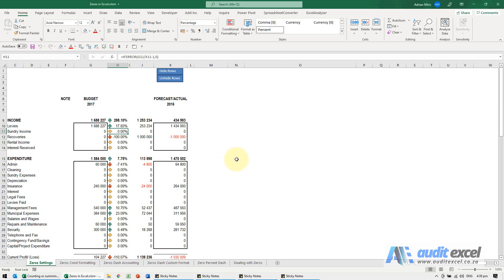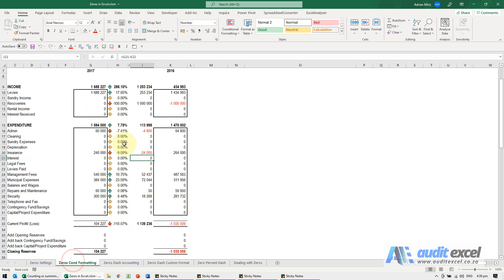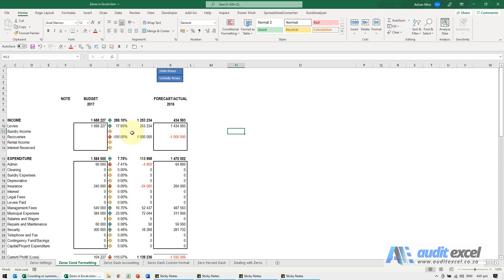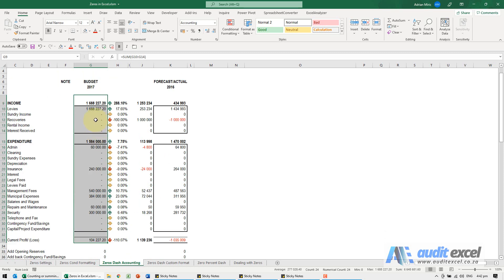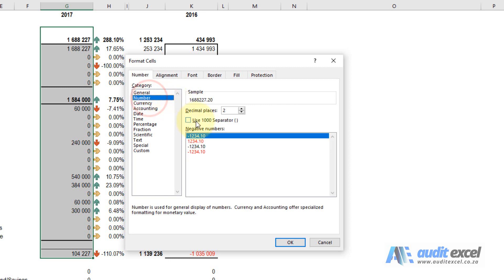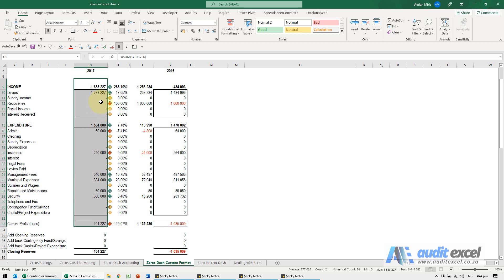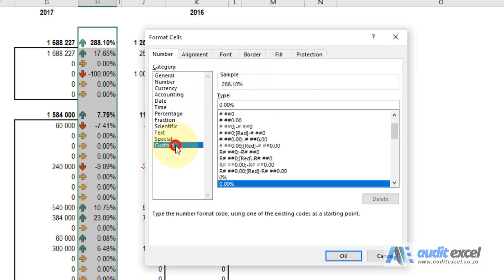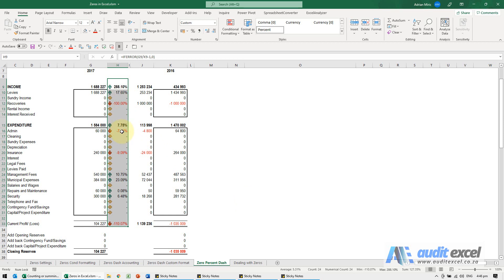Replace zero with dash in Excel (or blank)- which way is best for you?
Various ways to make Excel show a zero as a dash or blank depending on what you want to achieve.

⏲Time Stamps
00:00 Zeros as blank (whole worksheet)
00:44 Hide zeros with conditional formatting (make font white)
01:38 Format numbers to make zero a dash (Accounting but symbol is far left)
02:46 Custom format (zeros as dash, negative numbers red)
03:55 Custom format (zeros as blank, negative numbers red)
04:12 For percentage format make zero dash, negative percentage red